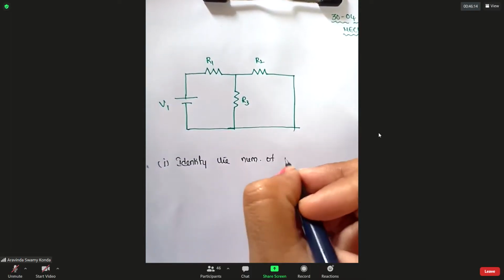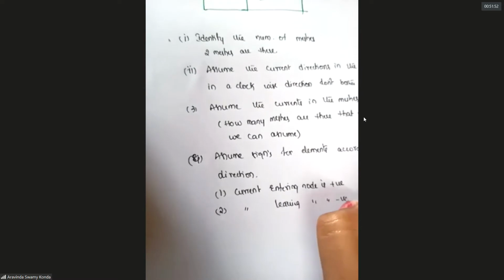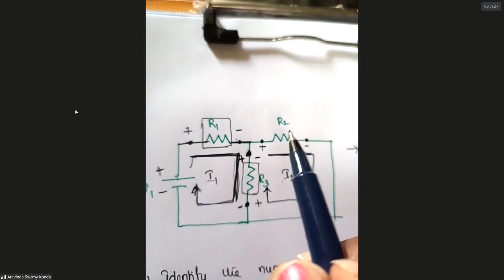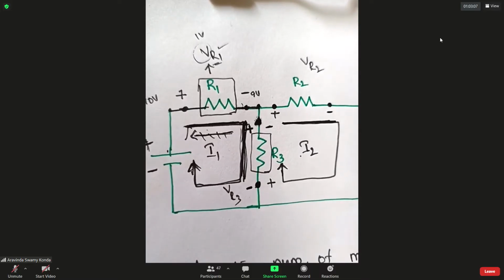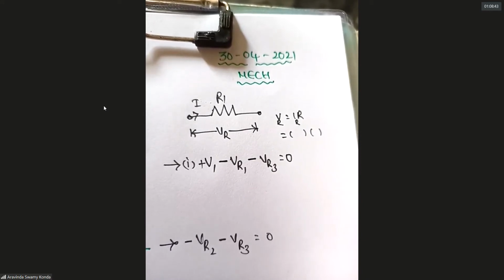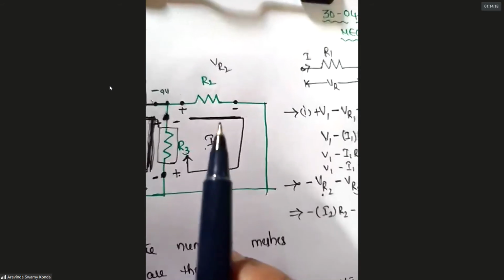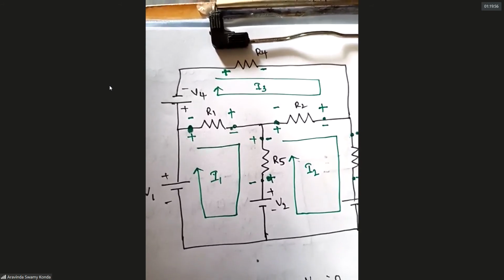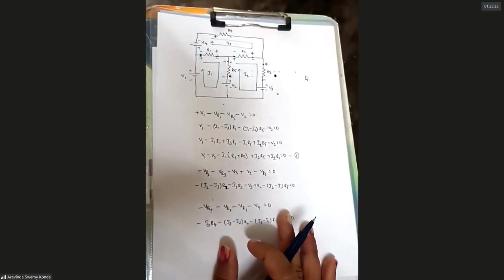KVL revision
topics
1.kvl in detail with steps.
Mech ❤ Chandu sir.